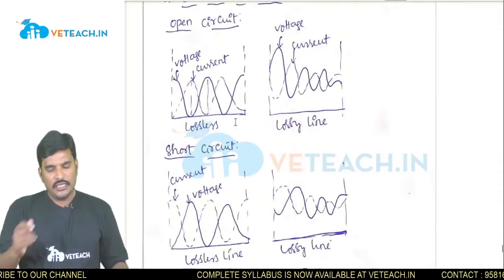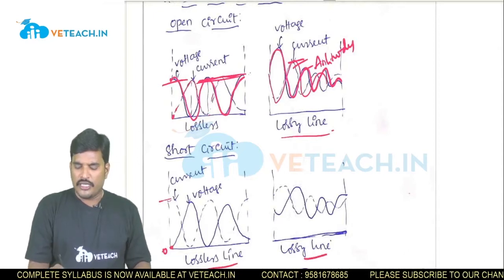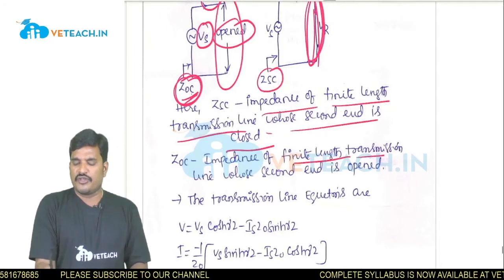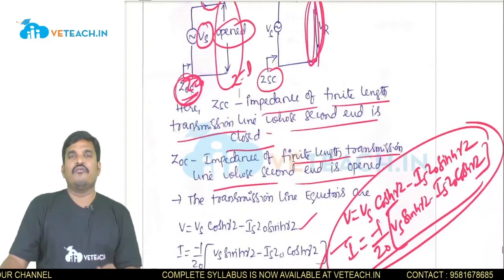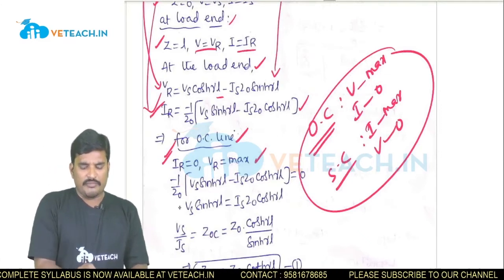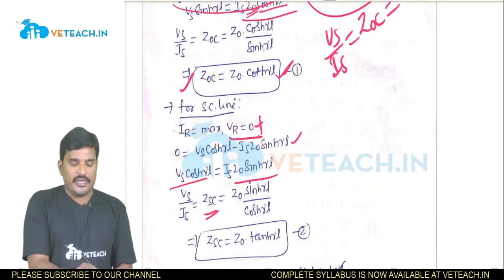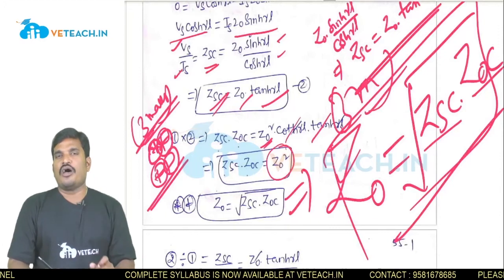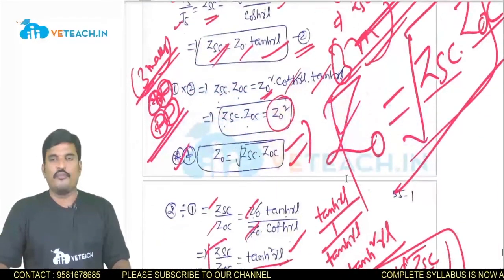Short Circuit and Open Circuit Lines || Electromagnetic Waves & Transmission Lines || B.Tech || ECE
In this video, I have explained Short Circuit and Open Circuit Lines

 Fundamentals of steady electric and magnetic fields using various laws
 Apply the concept of static and time varying Maxwell equations and power flow using pointing theorem
 Wave characteristics in different media for normal and oblique incidence
 Implement various concepts of transmission lines and impedance measurements

At the end of this course the student can able to
 Determine E and H using various laws and applications of electric & magnetic fields
 Apply the Maxwell equations to analyze the time varying behavior of EM waves
 Gain the knowledge in uniform plane wave concept and characteristics of uniform plane
wave in various media
 Calculate Brewster angle, critical angle and total internal reflection
 Derive and Calculate the expressions for input impedance of transmission lines, reflection coefficient, VSWR etc. using smith chart

Above Android application of Veteach provides following services:
1. B.Tech subjects
2. IELTS
3. TOEFL
4. GRE
5. PTE
6. CAT